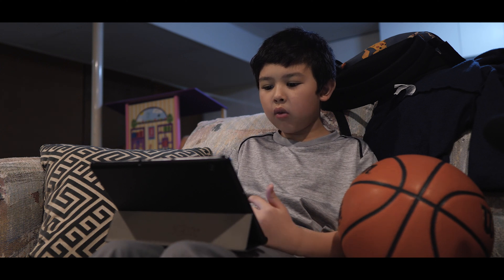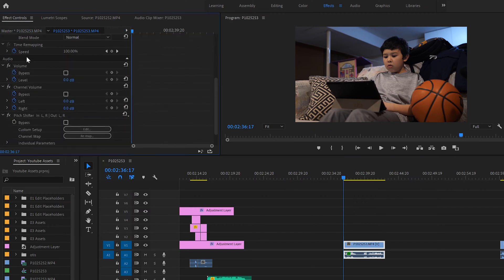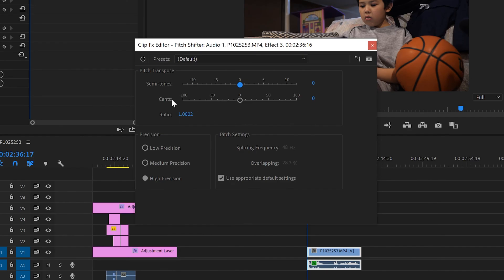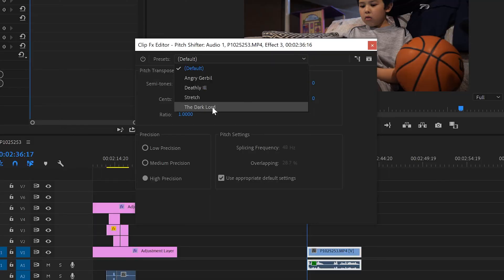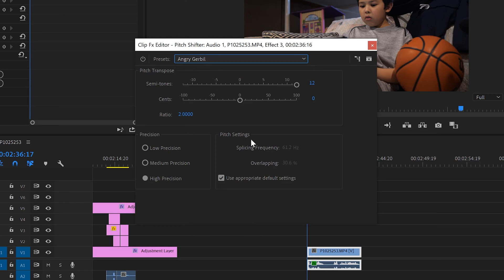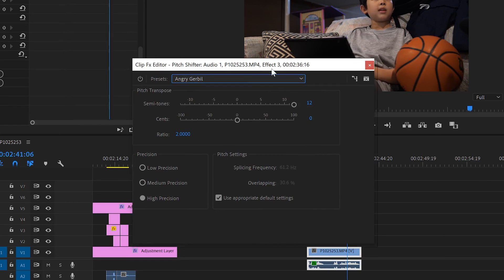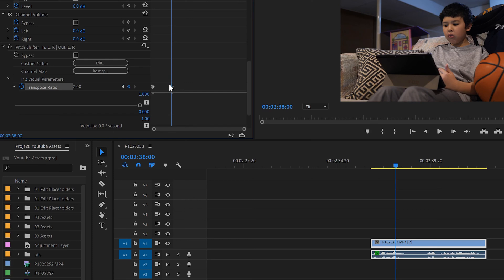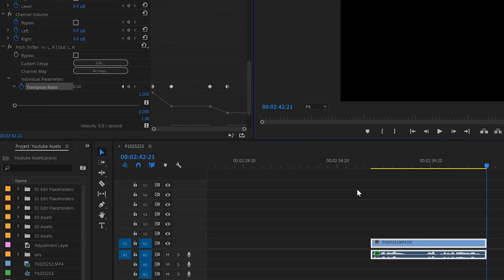Pitch Shifter VOICE CHANGE Effect | Premiere Pro Tutorial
The Pitch Shifter Audio Effect in Premiere Pro is used to change your voice, make your voice deep, or make your voice high pitch, like the chipmunks. Some Pitchshifter Effect presets include Angry Gerbil, Deathly ill, Stretch and the Dark Lord. You can also distort and animate Pitch Shifter to change throughout your audio.

Level Audio (Compressor/Limiter): (coming soon)

Studio Equipment;
Camera: Panasonic G9
Lenses: Sigma 16mm, 30mm, Panasonic 12-35 f.28

Custom Build PC:
Ryzen 9 3rd Gen Processor
Asus GeForce RTX 2060 Super 8GB GDDR6
Asus Prime X570-P Aura Sync
Corsair MP600 NVMe PCle Gen4 x4 M.2 Force Series SSD
64 GB Corsair Vengeance LPX DDR4  RAM 2666 MHz
32" BenQ 4K Monitor EW3270U